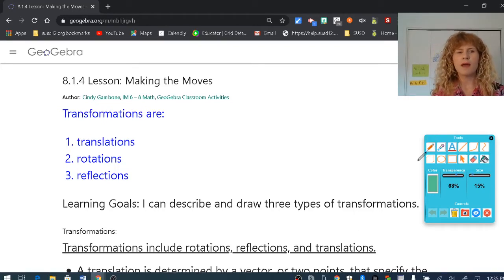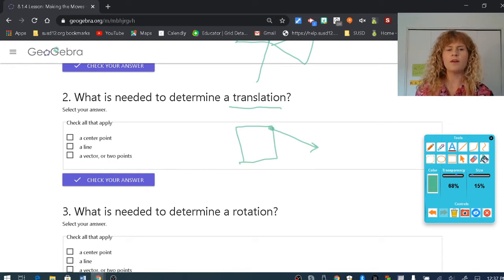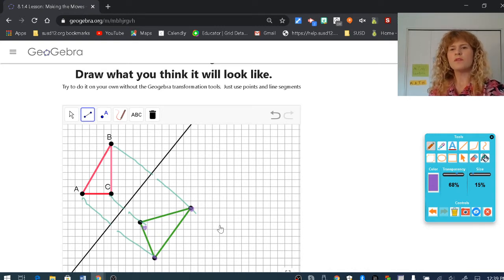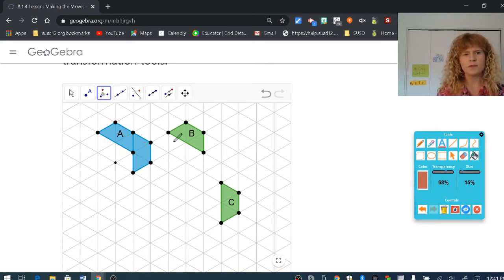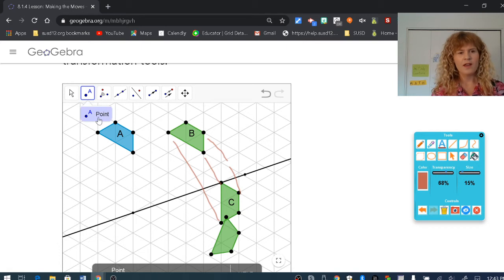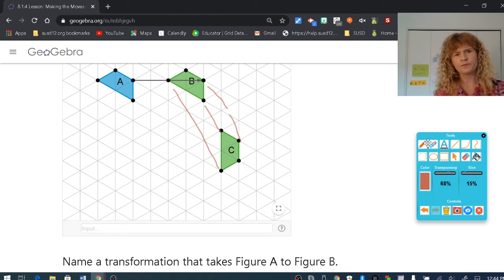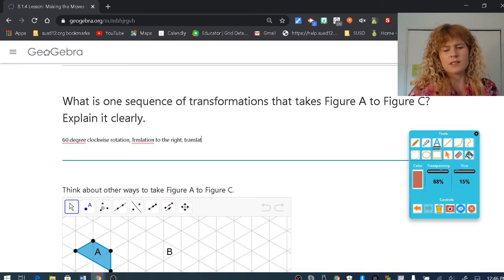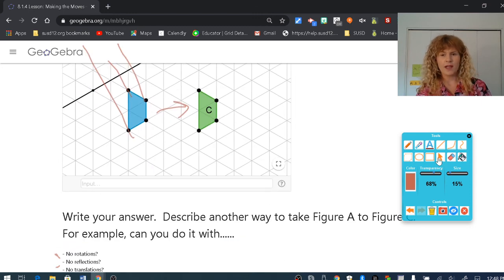# 814 Lesson, Illustrative Mathematics by Open Up Resources and Geogebra